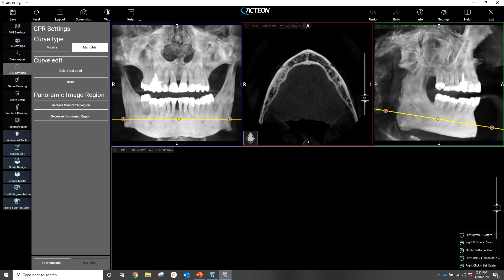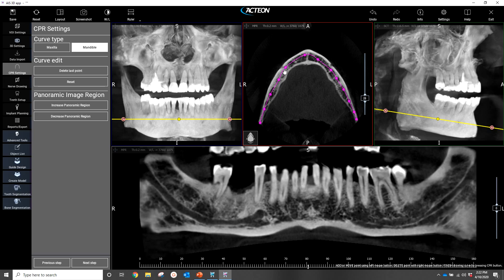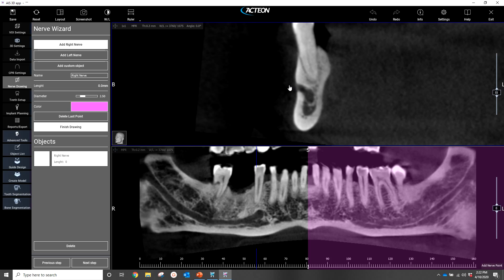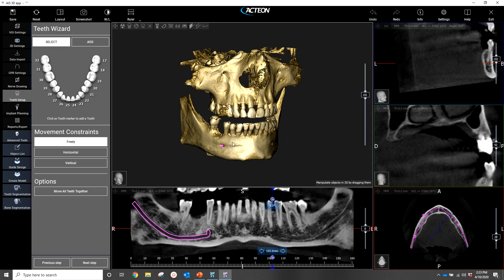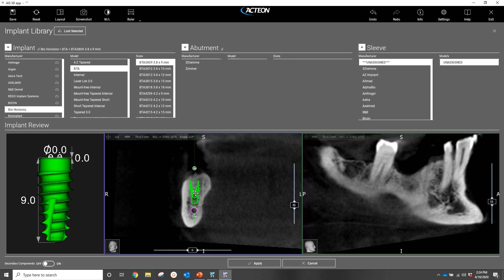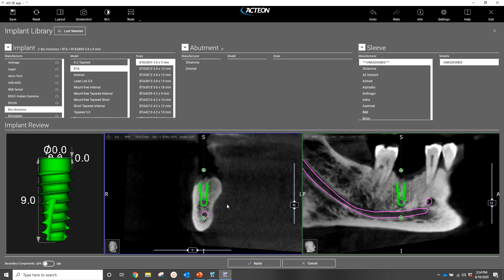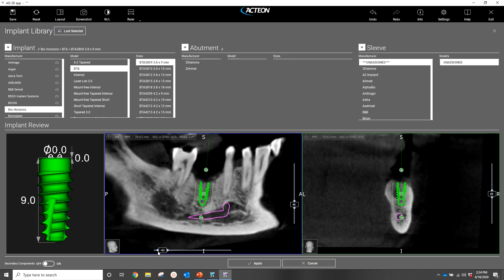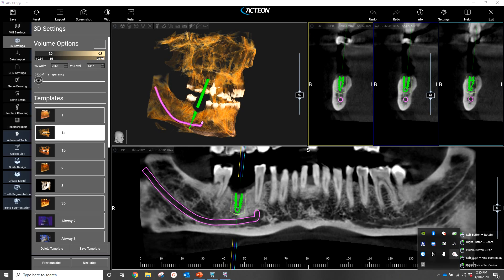Implant Placement in New AIS 5.0 3D App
Imaging Specialist Dustin Demercurio covers Implant Placement in the new AIS 5.0 3D App

Request more help with AIS or additional information from our Imaging Specialists